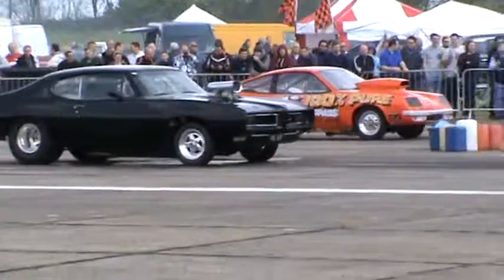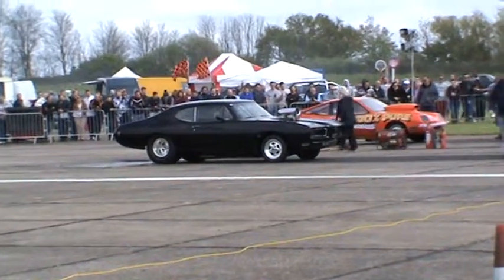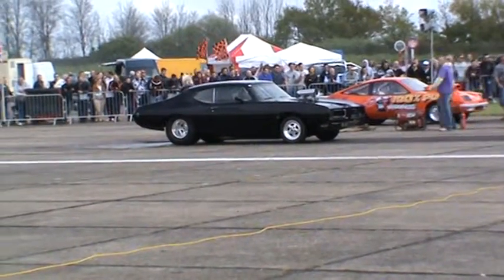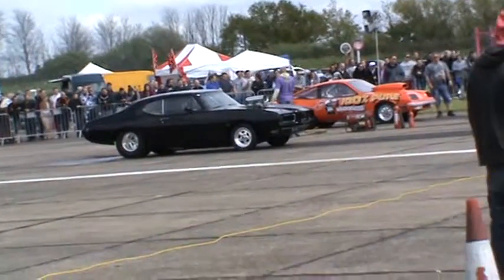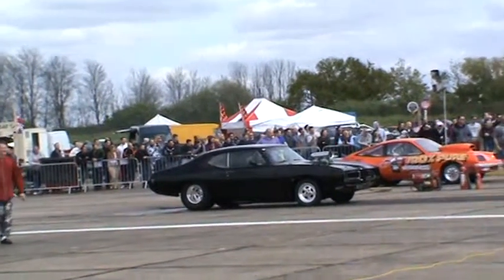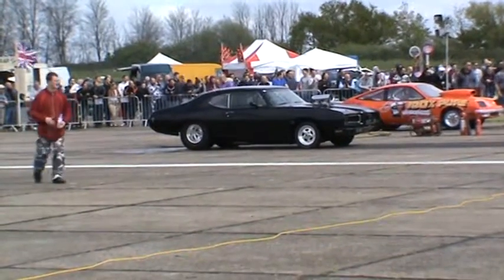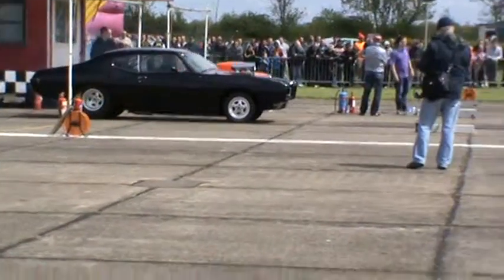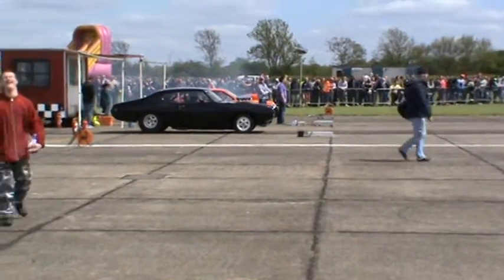gto run 3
The third run at North Wield air field. 12.5.13